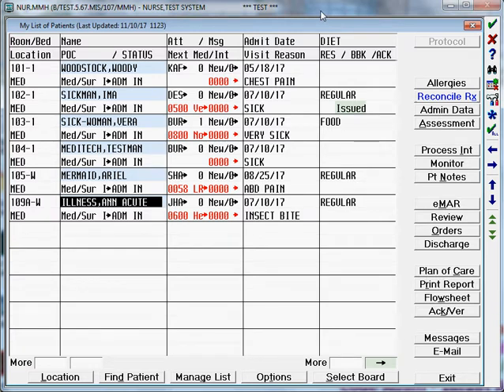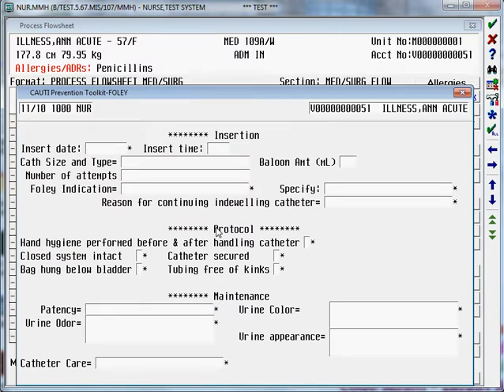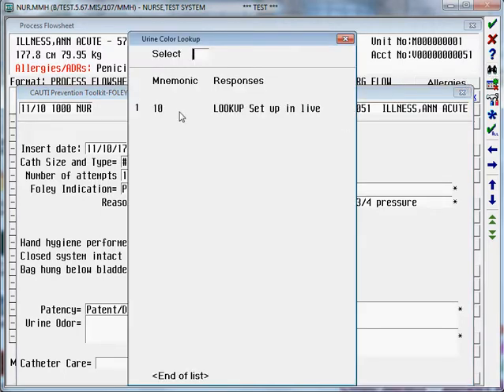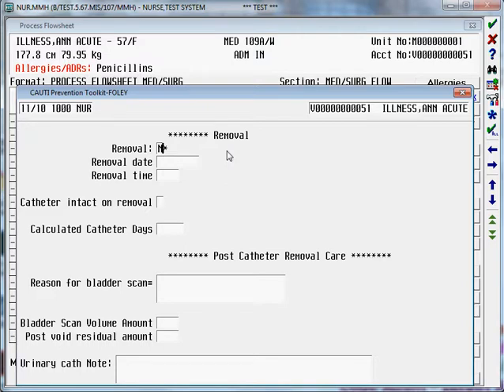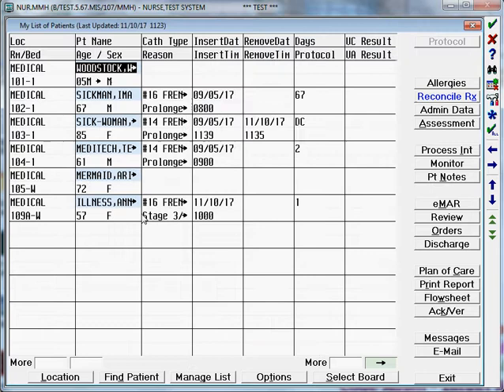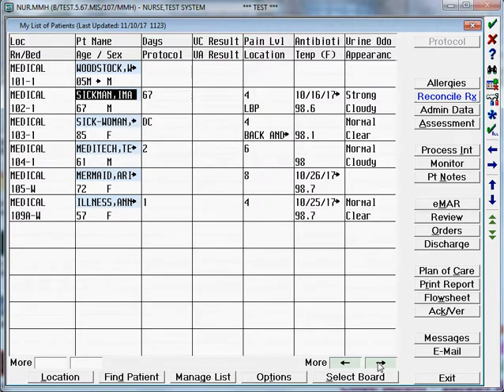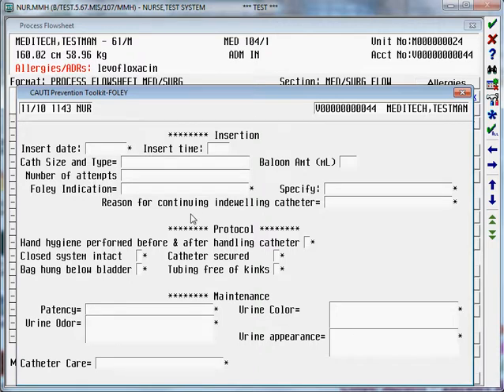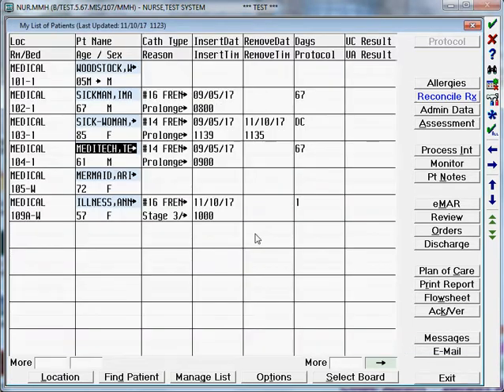FOLEY DOCUMENTATION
MEDITECH MAGIC - FOLEY DOCUMENTATION